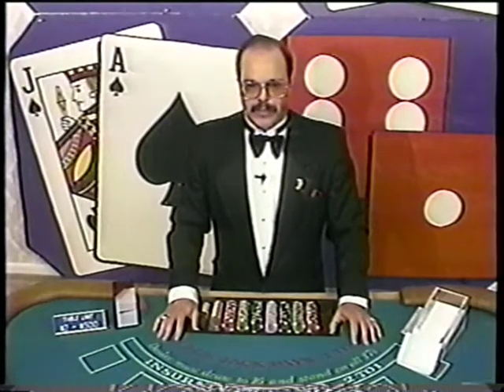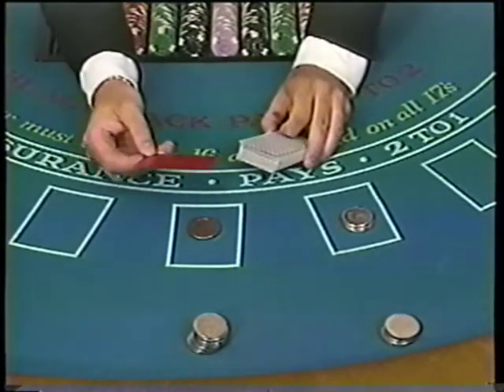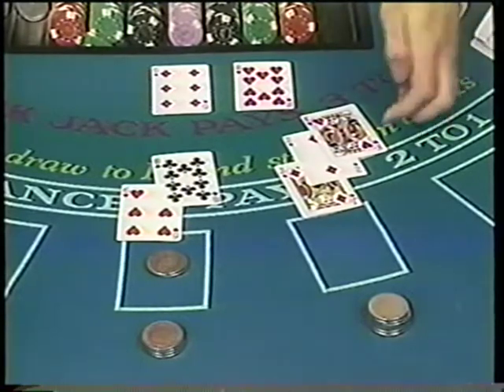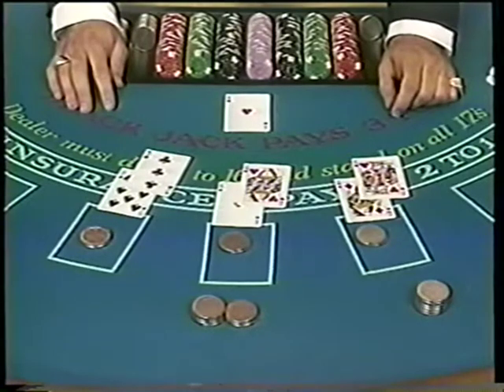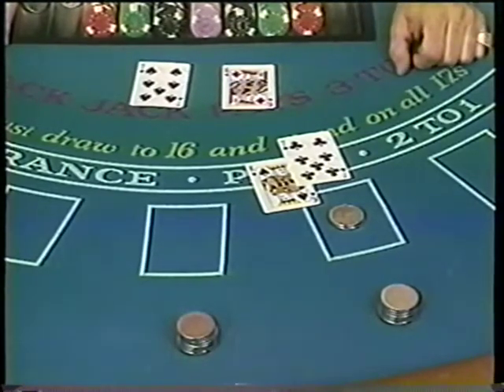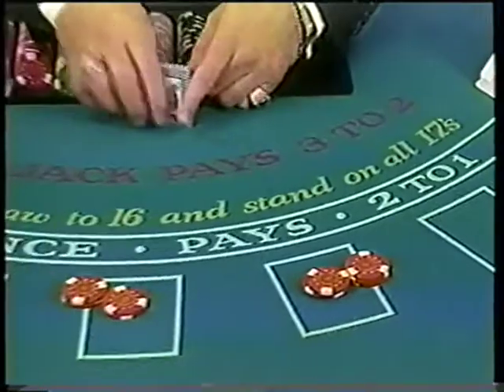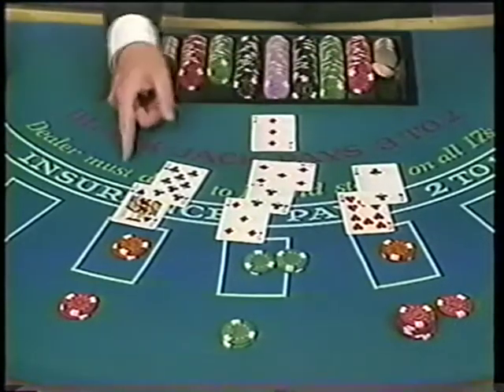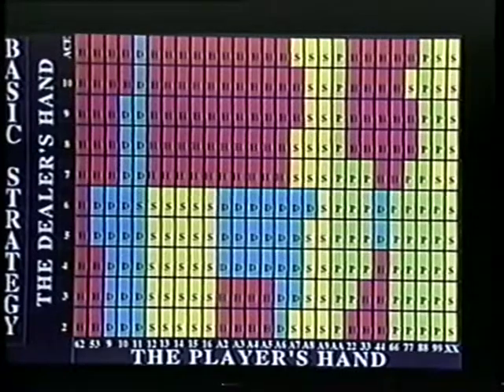Blackjack - How To Play To Win - David Wilhite, 1997 (Full VHS Rip)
Learn smart money management
Learn when to hit/stand/split/double down/use insurance
Learn the terms: break/bust/push/shoe/burn card/hard hand/soft hand